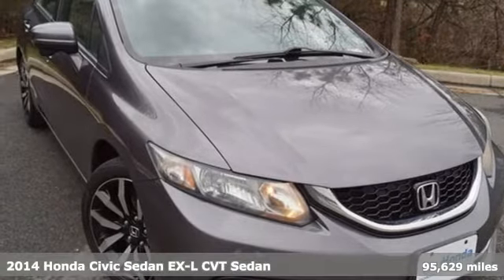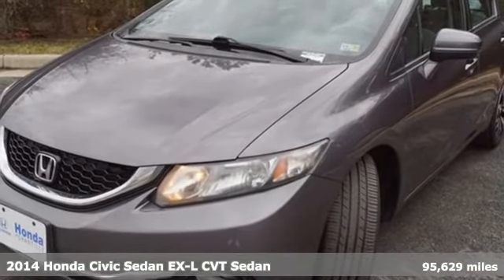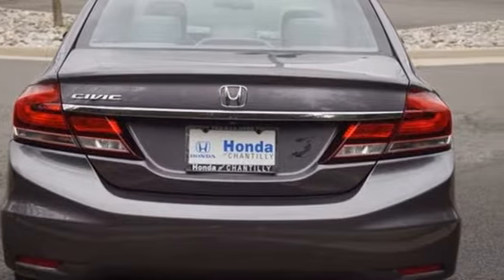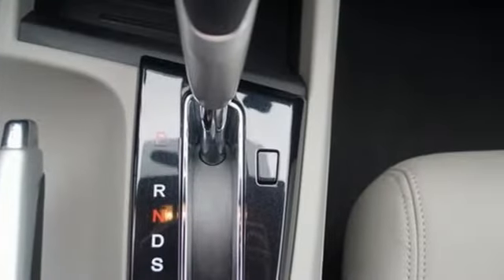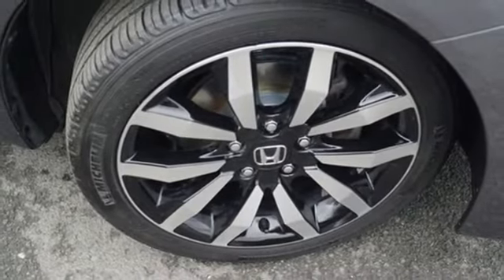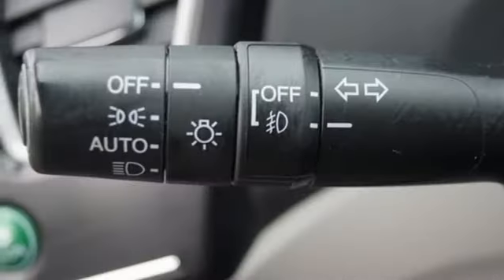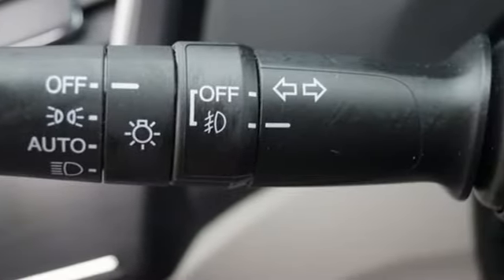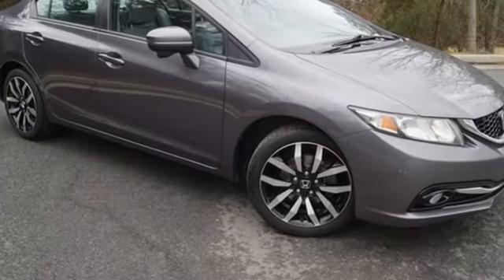Used 2014 Honda Civic Washington DC MD Chantilly, DC HP21435 - SOLD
Year: 2014
Make: Honda
Model: Civic
Trim: EX-L
Engine: 1.8L I4 SOHC 16V i-VTEC
Transmission: CVT
Color: Gray
Interior: Beige
Mileage: 95629
Stock #: HP21435
VIN: 19XFB2F95EE050025
CARFAX One-Owner. Clean CARFAX. Modern Steel Metallic 2014 Honda Civic EX-L CVT FWD 1.8L I4 SOHC 16V i-VTECbrbr30/39 City/Highway MPGbrbrbrWe make every effort to provide accurate information but please verify options and price with management before purchasing. All vehicles are subject to prior sale. All financing is subject to approved credit. Dealer installed options are additional. Stock photo colors, options and trim levels may vary. Not responsible for typographical errors. Published price subject to change without notice to correct errors and omissions or in the event of inventory fluctuations. Vehicle offers/prices & internet price quotes valid for 48 hours from initial posting date, subject to change by dealer/manufacturer without notice. Vehicles may be in transit to dealer. Vehicle photos may not match exact vehicle. Please call to confirm availability status. All prices exclude taxes, title, license, and a $899 documentation fee. Model tested with standard side airbags (SAB). Government 5-Star Safety Ratings are part of the National Highway Traffic Safety Administration (NHTSA). New Car Assessment Program **Based on model year EPA mileage ratings. Use for comparison purposes only. Your mileage will vary depending on driving conditions, how you drive and maintain your vehicle, battery pack age/condition, and other factors.

Address:
4175 Stonecroft Boulevard